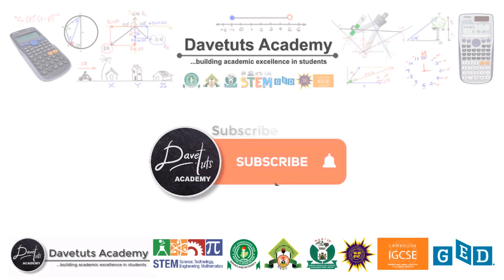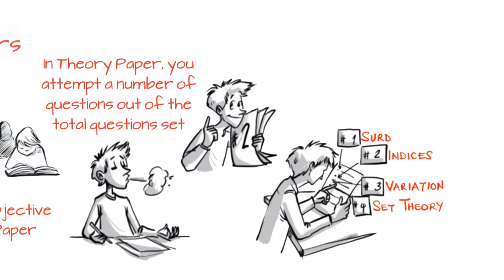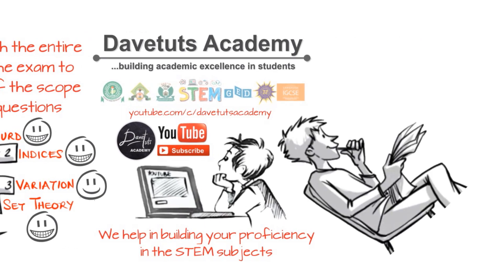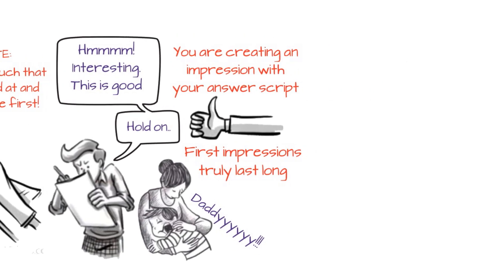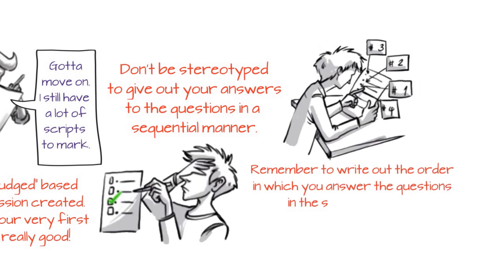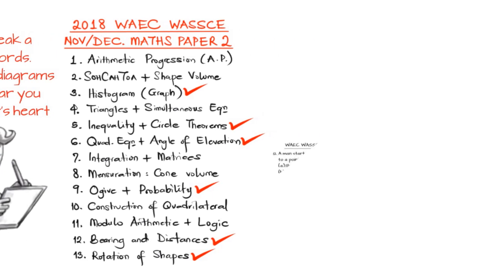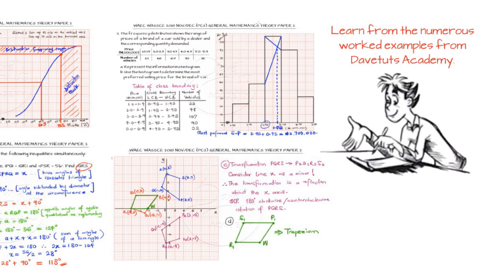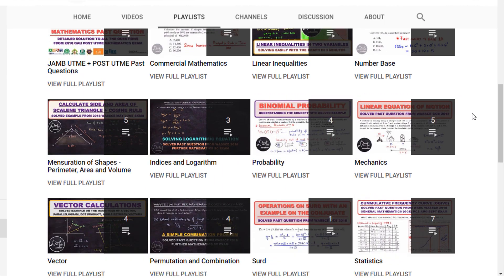How to Arrange Your Questions for Maximum Marks in WAEC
HOW TO ARRANGE YOUR ANSWERS IN THEORY EXAMS
This video was done to help students answer the critical question of how to arrange the solution to question papers. One of our subscribers, Azeez Anthony, spoke the mind of thousands when he made this request, and we hope you will find it useful to gain that academic excellence.

The period of study will eventually culminate in the exam to be taken by the student in any of the oral, objective, subjective or theory paper exam.

Theory papers come with the option of answering some of all the questions being asked and so the student will need to pick the particular set of questions he/she will want to attempt.

In order to address this, you need to first glance through the questions to have an idea of which questions you are being asked. This glance through will provide you with the info on the topics that the questions are being sourced from.

If you have done your homework well, you would have known the exam areas of concentrations, your core strength and your weak areas out of all these topics. We don't expect you to have much weak areas because here at Davetuts Academy, we provide indepth tutorials with worked examples in past questions to help you gain that academic excellence. You would have gained insight into the area of concentrations and in that case, we won't be talking about weak areas. We will rather talk about "preferred areas and less preferred areas."

This identification will help you in taking the right approach to pass your exam in excellent colors.

Remember the saying, "First impressions last long." Examiners normally have many papers to mark and if you appear non-interesting, he/she may want to quickly move on.

We used to joke that, let them take the paper to Cambridge to mark, I'll still get my undisputed distinction! So those questions you are sure about should definitely come first.

Don't be stereotyped to answer the questions sequentially. Only remember to write down the question numbers in the order you attempted them in the space provided. Don't ever forget to do that! Forgetting is very costly!

Personally, I love drawings because "pictures speak a thousand words" and if I can illustrate my interpretation of the question, I go for such questions first. So, if I'm attempting say, the WAEC WASSCE Mathematics Paper 2 Exam, I will first list out the topics from which the questions are being sourced. Then I will prefer to answer questions on bearing and distance, angle of elevation and depression, circle theorems, triangles, vectors, and graphs first. I believe I'm proficient in them and I can use diagrams to "captivate" the examiner.
You will have to come up with your own list but I hope you get the gist.

Our tutorials are done stepwise to help students understand how to tackle these problems while showing detailed steps and calculations (+calculator tips) along the way.

⏱️TIMESTAMP⏱️
0:00 THE THREE COMMON EXAM TYPES
0:52 SCAN THROUGH YOUR QUESTION PAPER
1:55 THE FIRST QUESTION TO ATTEMPT
2:30 FIRST IMPRESSION LASTS LONG
3:08 DON'T BE STEREOTYPED
3:38 PICTURES SPEAK A THOUSAND WORDS
4:00 PRACTICAL EXAMPLE FROM A PAST QUESTION PAPER
5:06 LEARN FROM OUR UPLOADS
5:51 SUBSCRIBE TO DAVETUTS ACADEMY